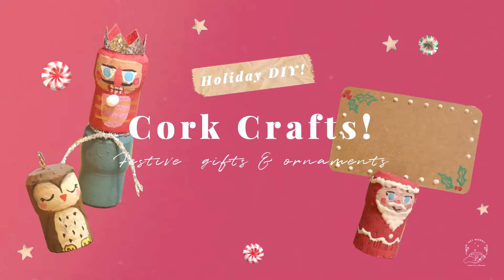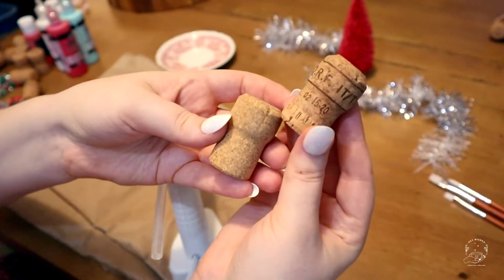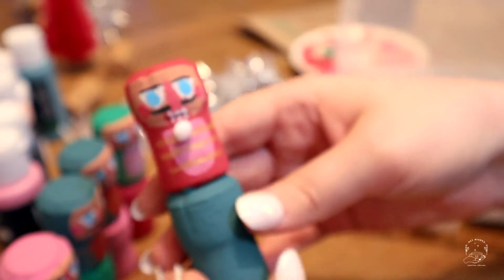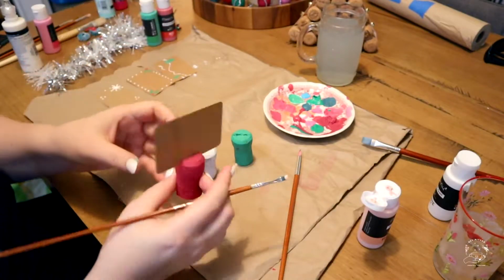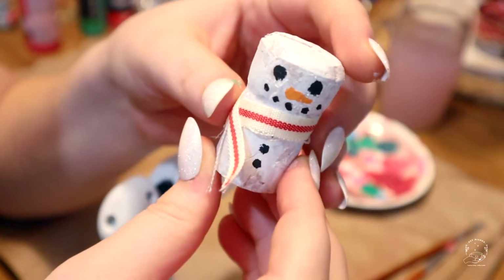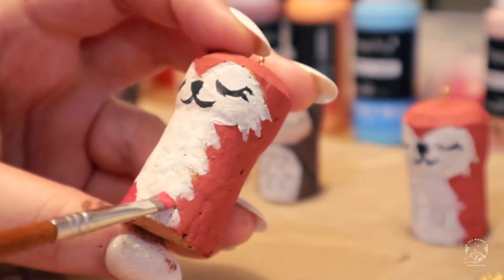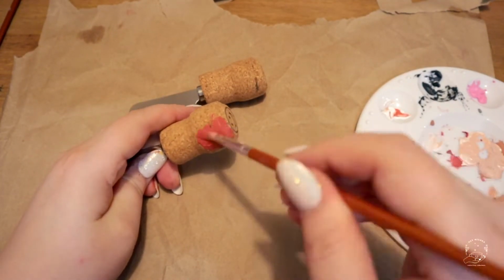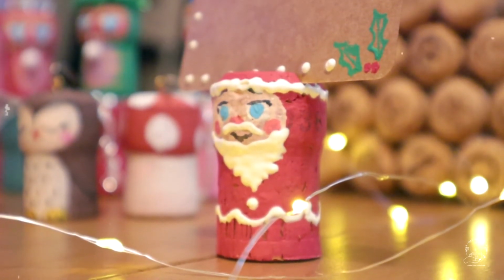Xmas DIY 🍾 5 cute cork crafts ~ Handmade gifts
Wondering what to do with all of those corks laying around? (No? Just play along.) Now you can turn them into DIY Christmas gifts and decor! 🎄‌🎅

Today I'm showing you 5 cute DIY cork craft projects that only require some paint, glue gun sticks, and a few other minor add-ons.

❄️ TIMESTAMPS ❄️
0:00 Intro
0:23 Materials list
0:44 Cork Tree Centerpiece
2:01 Cork Nutcrackers
4:48 Placecard Holders
7:58 Woodland Animal Ornaments
10:40 Mushroom Cheese Knives

I hope this is as fun for you to watch as it was for me to make!

Hi! I'm Mishka (aka Michelle Christina), a Brooklyn-based writer, DIY creator, and freelance career mentor. I'm an optimistic Libra who loves cozy drinks, rainy days, and finding reasons to celebrate. I believe there's always magic to be found in mundane moments, even when you're feeling off or things aren't going as planned.

I launched my lifestyle blog, Hey Mishka (heymishka.com) in 2008 to keep myself inspired during fashion school. To this day it's where I share my thoughts on mindful, creative living and document the little things.

☕️ Feeling ~blah~ this week? Get the Hey Mishka Coffee Break. It’s my weekly newsletter curated to perk you up with good news, inspiration, and bright ideas: heymishkanewsletter.com